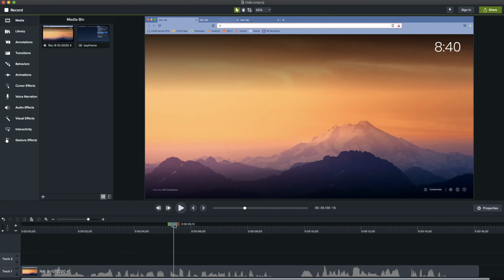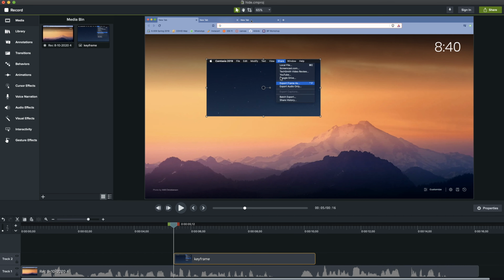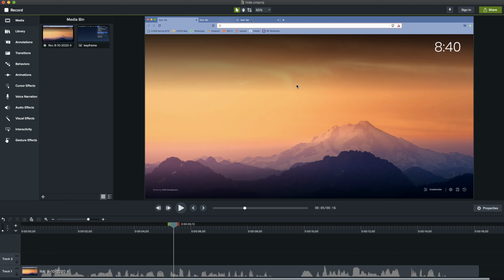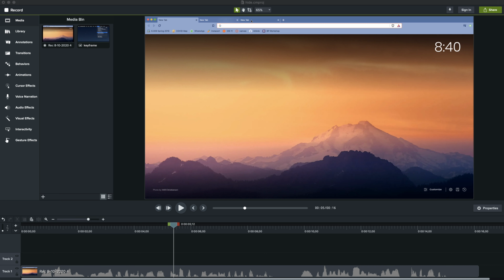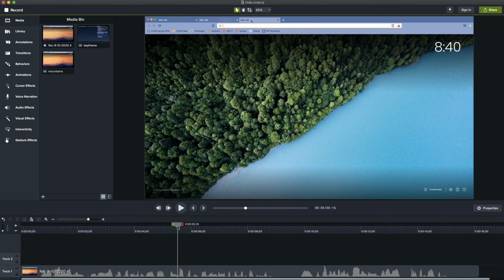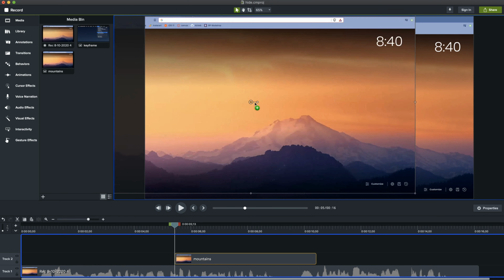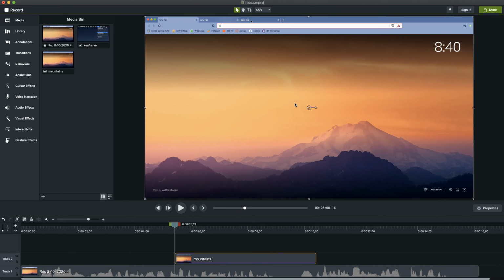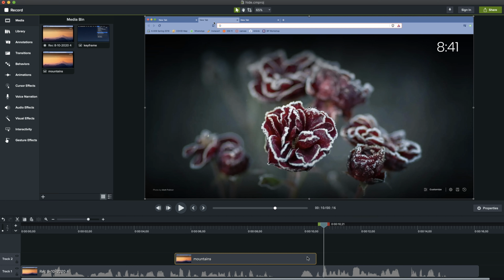Easily hide Camtasia content using "Export Frame As ..."